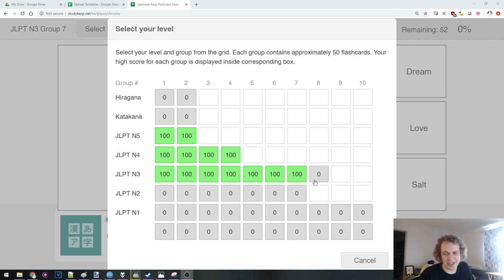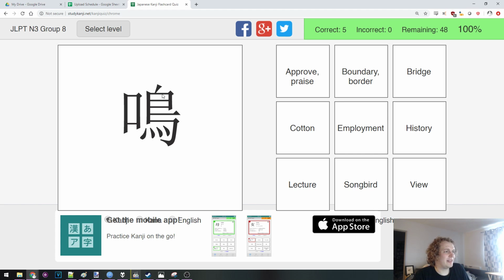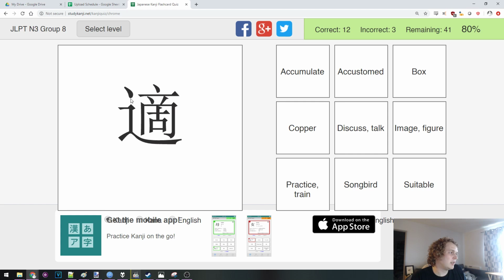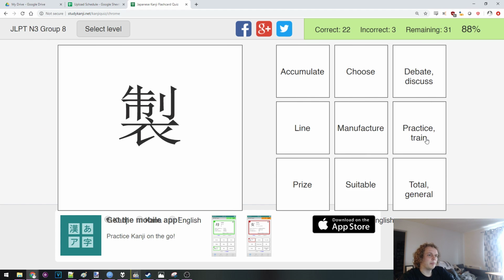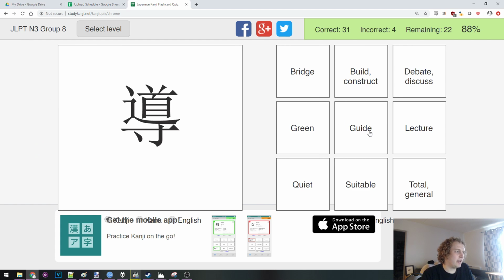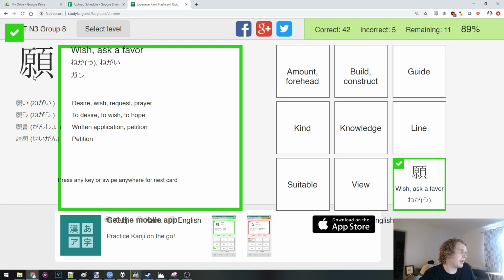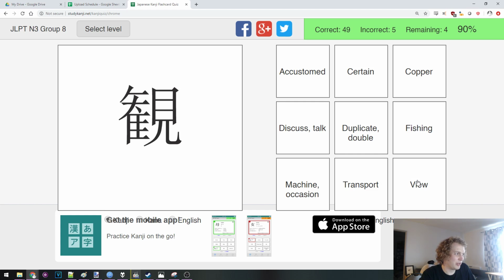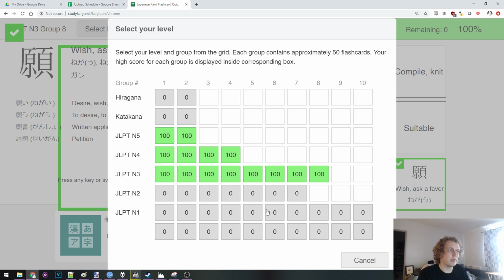Let's learn Kanji part 14 - N3 group 8